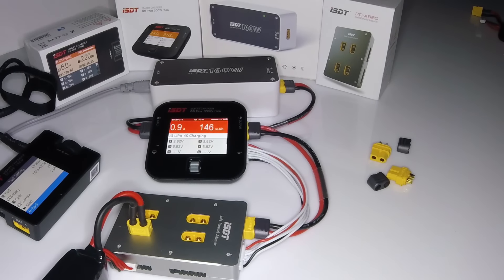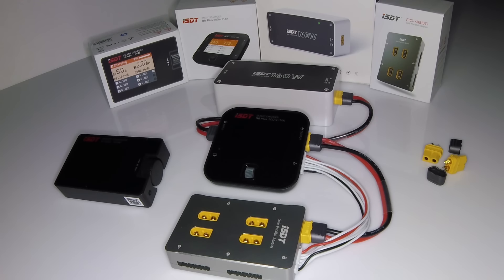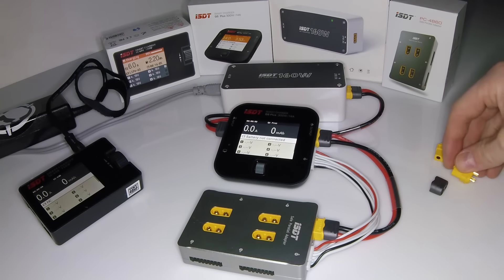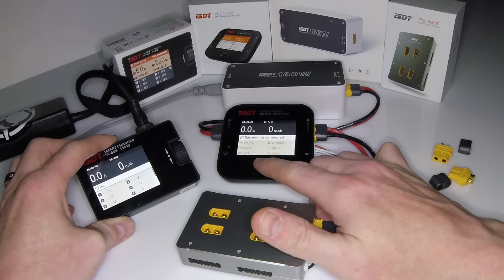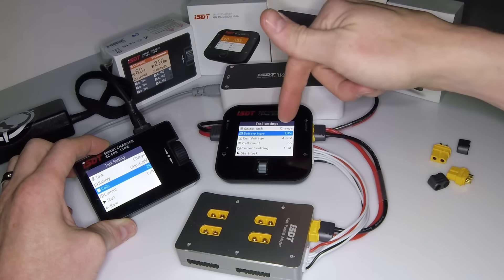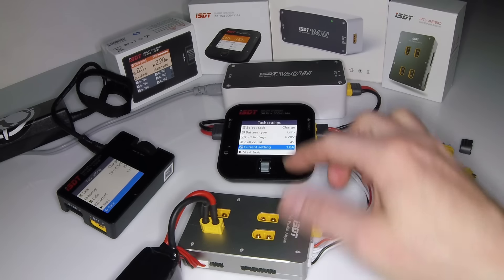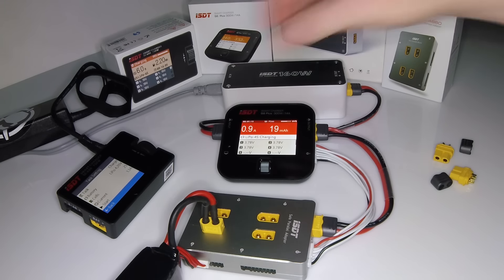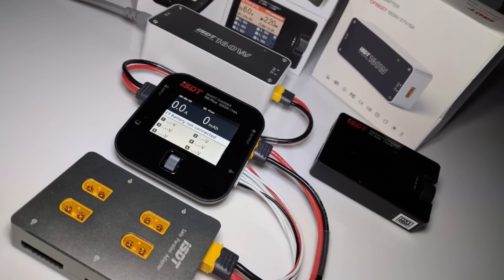ISDT Q6 plus 300w vs SC-608 150w Review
Quick overview of the ISDT products I have been using for my main charging setup.

All filmed with GoPro Session 5 - as I grow so will the gear.

My Main FPV Gear:

- Lowepro BPX1
6in Butter Kuad
- QAV-R 5in frame
- QAV-R 6in arms
- QAV-R "X" carbon brace.
- Lumenier OEM PDB
- Lumenier Tail Light LED
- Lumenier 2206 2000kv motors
- Kiss 24amp ESC
- Kiss Flight controller
- Frsky X4R Sbus
- ImmersionRC Tramp HV VTX
- TBS Triumph
- RunCAM Rotor Riot Edition
- Rotor riot Butter Quad Gold Hardware
- HQprops 6/4.5/2
- thunderpowerRC 4cell 1300
- GoPro Session 5
AUW 600g

5in Alien:
- ImpulseRC 5" Alien RR5 edition
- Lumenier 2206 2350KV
- KISS FC (RC28 FW)
- KISS 24A (1.03)
- HQ 5040X3
- HS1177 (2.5mm lens, camera tilt 25°)
- TBS Core PNP50
- TBS Triumph CP antenna
- TBS HV Unify Pro 800mW VTx
- Rx -X4r-SB
- ThunderPowerRC Adrenaline 80C LiPo 4s 1300mah
- GoPro Session5
AUW - 590g
-Radio - Taranis X9D Plus
-Goggles - Fatshark Dominator V2